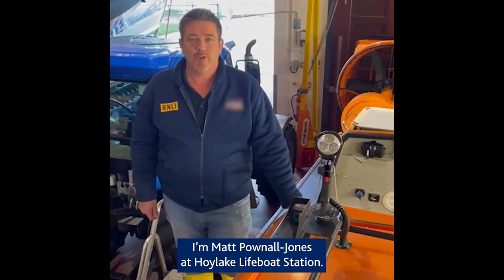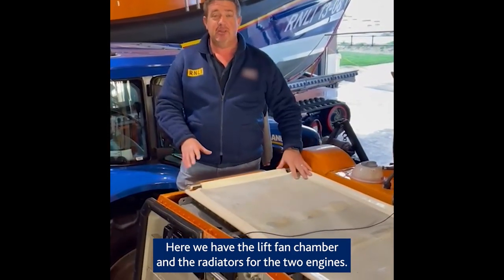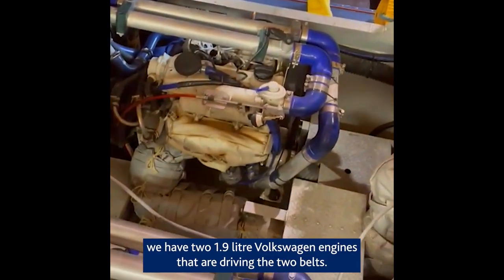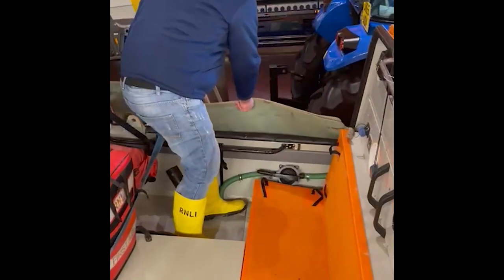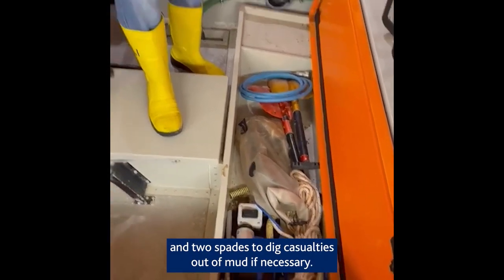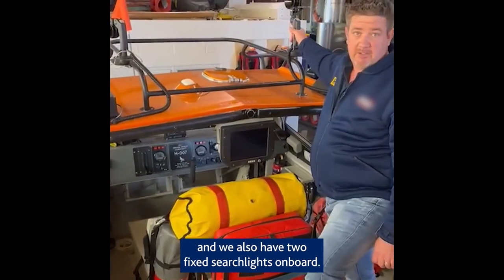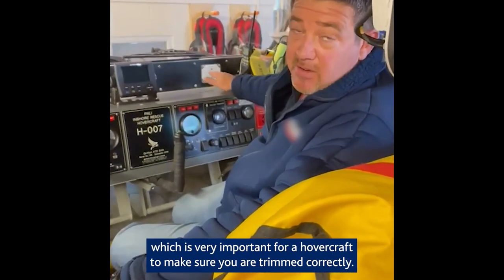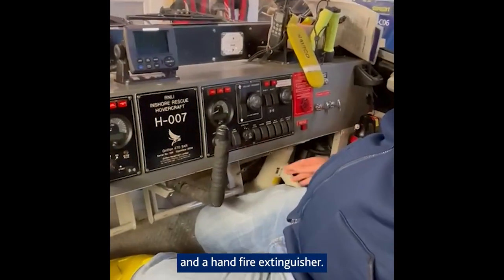Guided Tour: Hovercraft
This week we’re celebrating 20 years of the RNLI hovercraft 🥳

Come take tour of Hurley Spirit, our 470 model hovercraft in Hoylake, that's aided over 140 people.

The RNLI is the charity that saves lives at sea. 24 hours a day, 365 days a year, lifeboat crews around the UK and Ireland are ready to launch to help those in need. Whether you're stuck on a sinking ship, cut off by a rapidly rising tide, or in the water and close to drowning, RNLI crew members will drop everything to come to your rescue. 95% of RNLI lifeboat crews and station staff are volunteers.

But it’s not just lifeboats. RNLI lifeguards patrol 248 beaches across the UK and Channel Islands, keeping people safe, providing safety advice and rescuing those in trouble. Education volunteers visit schools and swimming clubs to help teach the next generation how to enjoy the water safely. And volunteer fundraisers and shop workers give up their time to generate vital funds. The RNLI is also working to help communities around the world that are most at risk of drowning.

If you spot someone in trouble in the water, call 999 or 112 and ask for the coastguard.

Royal National Lifeboat Institution (RNLI), a charity registered in England and Wales (209603), Scotland (SC037736), the Republic of Ireland (20003326), the Bailiwick of Jersey (14), the Isle of Man, the Bailiwick of Guernsey and Alderney of West Quay Road, Poole, Dorset BH15 1HZ